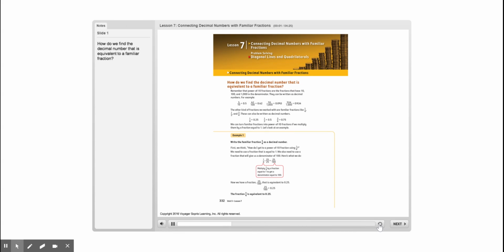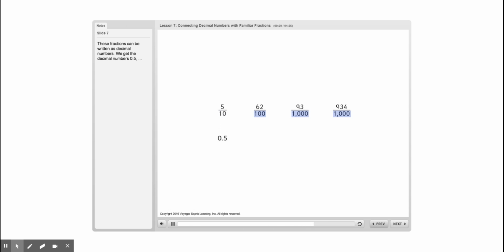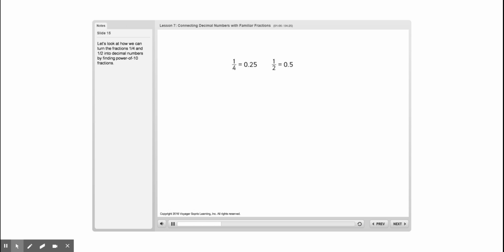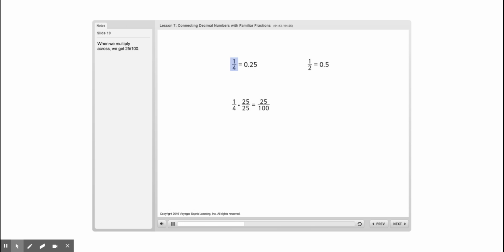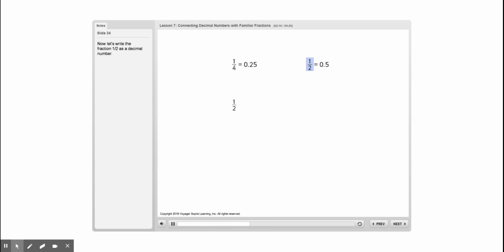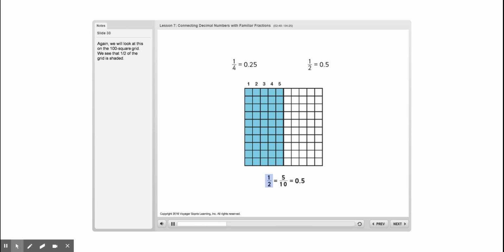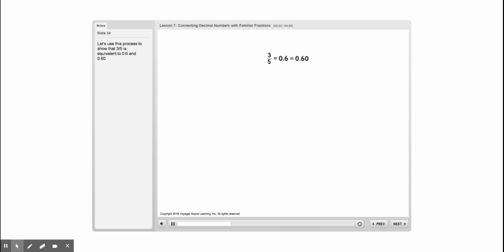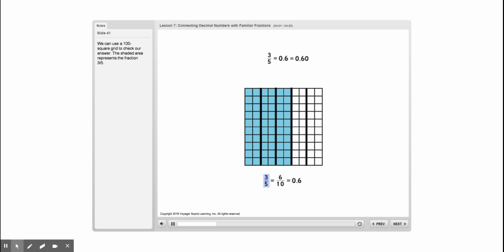Lesson 7: Connecting Decimal Numbers with Familiar Fractions